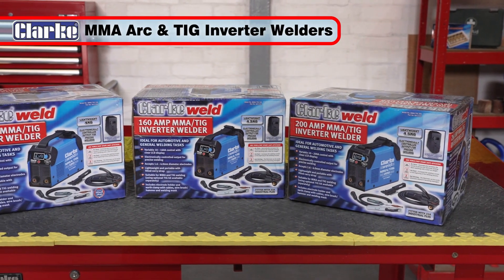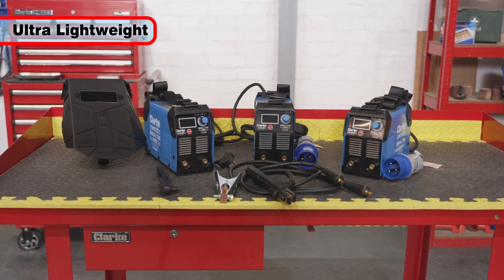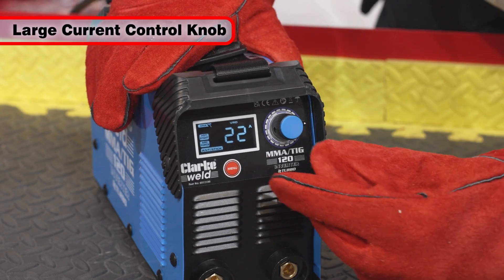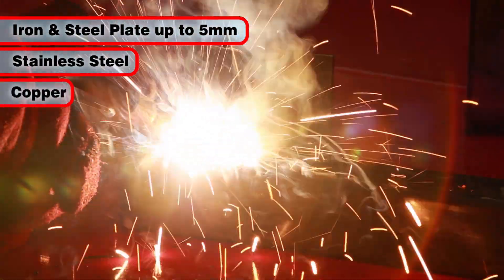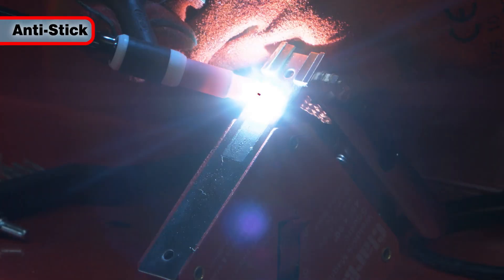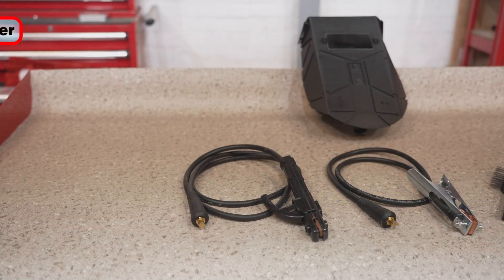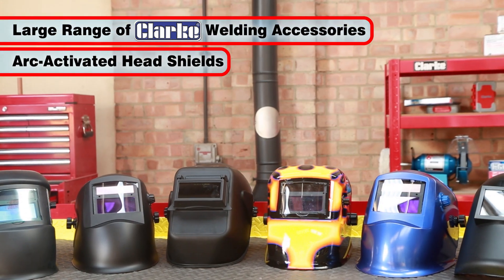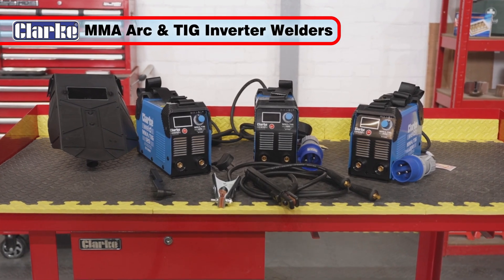Clarke MMA/TIG Inverter Welders - 120A (6012100), 160A (6012101) & 200A (6012102) Models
Explore Clarke's range of ultra-lightweight and portable MMA/TIG welders, perfect for automotive repairs and general welding tasks. These versatile models deliver exceptional performance and control, making them ideal for both professionals and DIY enthusiasts.

Clarke MMA/TIG 120 Welder
The Clarke MMA/TIG 120 is a compact and efficient welder with an output range of 10-120A. Featuring advanced inverter technology, it offers a more manageable and less bulky design compared to traditional welders. With a turbo fan for extended use, this model is perfect for light to medium welding tasks.

Specifications:
- Output Current: 10A - 120A
- Electrode Diameter: 1.6-3.2mm
- Open Circuit Voltage: 70V
- Input Voltage: 230V / 50Hz
- Dimensions: 275 x 117 x 190mm
- Weight: 4kg
- Includes: Earth clamp, MMA electrode holder, wire brush/chipping hammer, welding face shield, and carry strap.

Clarke MMA/TIG 160 Welder
Offering more power, the Clarke MMA/TIG 160 features an output range of 10-160A. This model maintains the compact and efficient design of the 120 but with enhanced capabilities. It's ideal for a broader range of tasks, from automotive repairs to general fabrication.

Specifications:
- Output Current: 10A - 160A
- Electrode Diameter: 1.6-4.0mm
- Dimensions: 263 x 114 x 184mm
- Weight: 4.5kg

Clarke MMA/TIG 200A Welder
For more demanding tasks, the Clarke MMA/TIG 200A provides an output range of 10-200A. This powerful welder is equipped with advanced inverter technology and a turbo fan, ensuring reliable performance for heavy-duty applications.

Specifications:
- Output Current: 10A - 200A
- Electrode Diameter: 1.6-4.0mm

All three models offer efficient inverter technology, turbo fan cooling, and portability, making them excellent choices for a variety of welding tasks. Choose the one that fits your needs and take your welding projects to the next level!